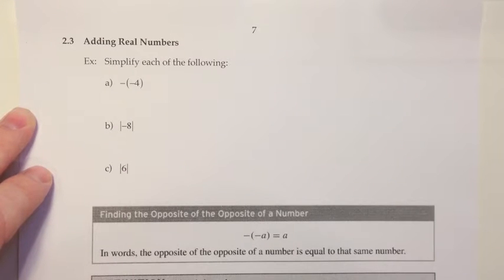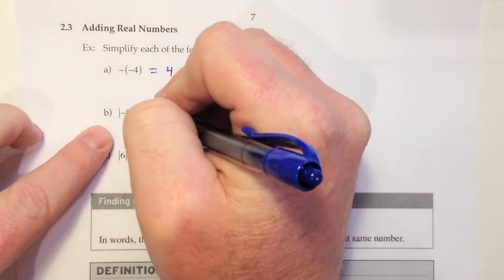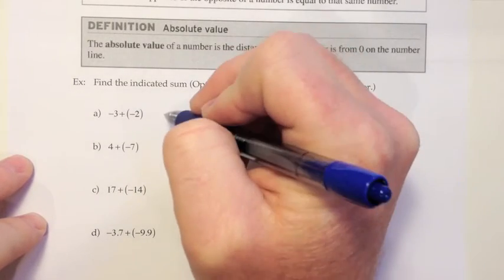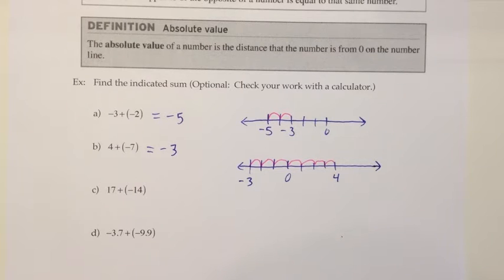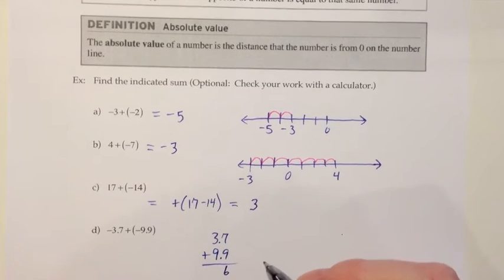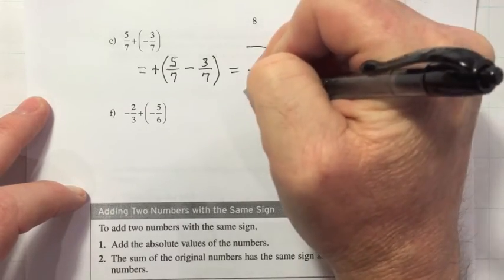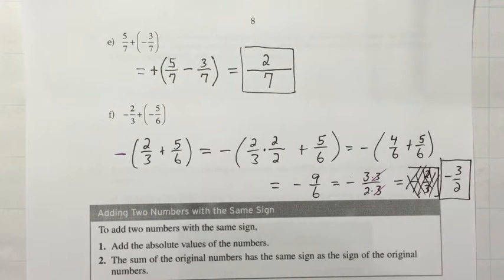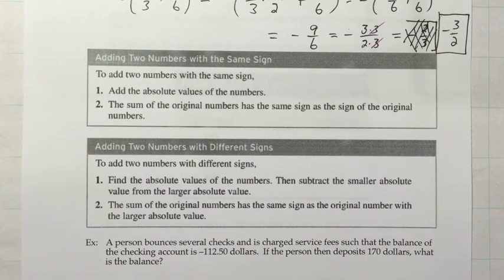MTH 53 Ch 2 Sect 3 (Full Version)